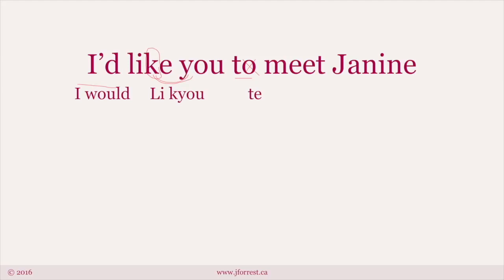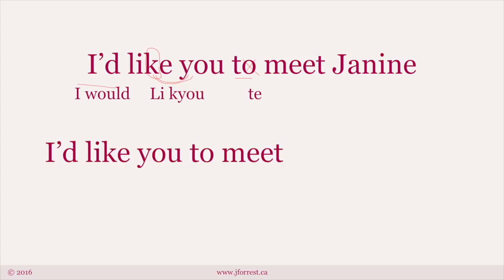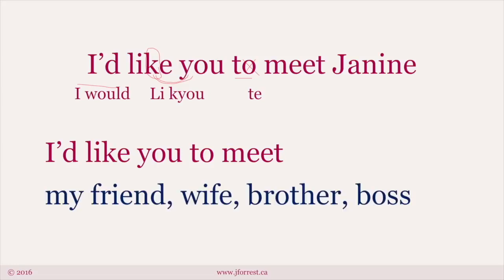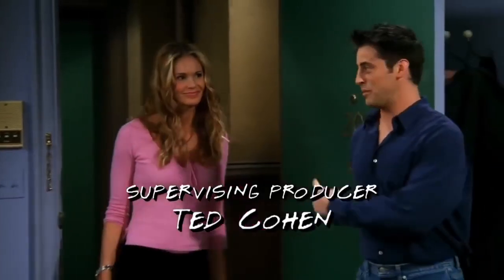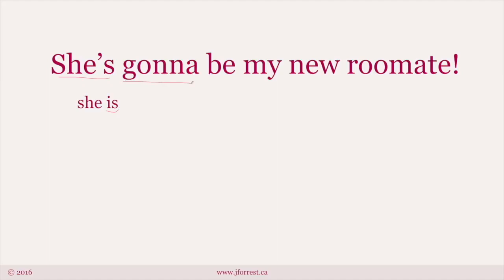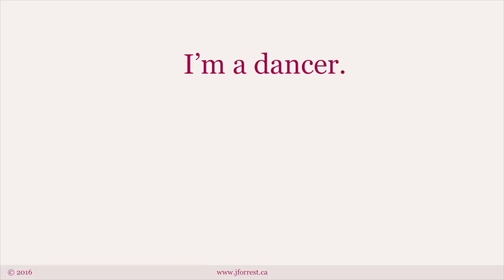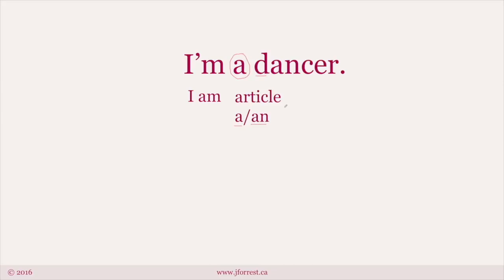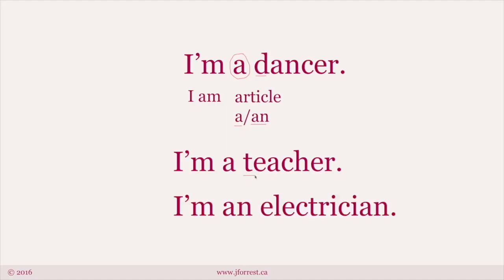Learn English with TV and Sound Like a Native English Speaker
Our videos contain lots of conversations on various topics that will help you
improve your English vocabulary and spoken English. You can also learn
grammar in a fun way, easy to understand by almost anyone! The English
level used in our videos ranges from beginner to upper-intermediate. Learn English in an entertaining way!

Learn English with TV and learn common English expressions and American English pronunciation to help you sound like a Native English speaker. Also improve your listening skills of fast-paced English.

English Speaking Practice | Free Online English Classes | Lockdown English Speaking Practice at Home
Advanced English Structure | Daily Use English Sentences | English Speaking Practice
Advanced English Structures | Future Perfect Continuous Tense | Free Online Classes |  English Speaking Practice at classroom | Classroom English Practice
Daily Use English Sentences | Daily Use English Structures | English Speaking Practice |

Daily Use English Sentences | Advance English Sentence Structure | Advanced English Structures
Daily Use English Sentences | Advanced English Sentences Structures | English Speaking practice
Important English Sentence Structures | Daily Use English Sentences | Advanced English Structures

Advanced English Structures | Advanced English Sentences Structures | English Speaking Practice
Advanced English Sentences Structures | Advanced English Structures | English Speaking Practice

Advanced English Structures
Advanced English Sentences Structures
Daily Advanced English Structures
Advanced English Sentences formulas
Advanced English Structures sikhiye
Daily English Sentences
Modern English
modern English Speaking
modern English Speaking practice
modern English Sentences practices sentences
New English Structures
New advanced English Structures

English Speaking Practice | Classroom Activity | English Speaking Practice at home | Learn English
Daily uses sentences
Daily english Speaking
Daily english Speaking practice
Daily english Speaking practice with kids
Daily english Speaking practice to your kids
 how to practice english Speaking practice
Learn english Speaking practice
Learn english Speaking listening
Listening english
Speaking english
English conversation
Spoken classes
Spoken Practice at home
Daily english Structures
Advance english Speaking practice
Basic english Speaking practice at home

English Speaking Practice | English Speaking Practice for Kids | Daily English Speaking Practice

English Vocabulary
English Vocabulary in grammar
English Vocabulary in spoken
English Vocabulary in Speaking
Improve listening skill
Learn to speak English fluently
How to speak English fluently
Daily spoken practice
Daily use English Sentences
Practice conversation
Practice English conversation
English conversation practice
English words with Hindi meaning
Modern English Vocabulary
Newspaper vocabulary
Vocabulary practice
Learn 10 vocabulary daily
How to Learn English Vocabulary
Use of vocabulary in English
How to practice English at home
How to practice English
English Idioms and Phrases
English Phrases and idioms
Learning English through Urdu/ Hindi
Advance English Structure in Urdu
English Seekhain
Spoken English Structure